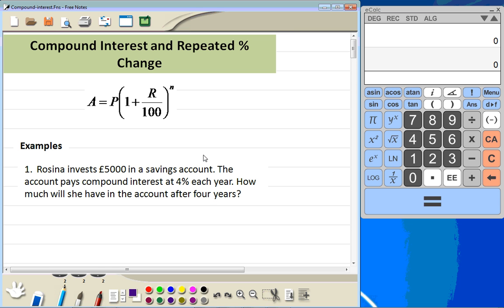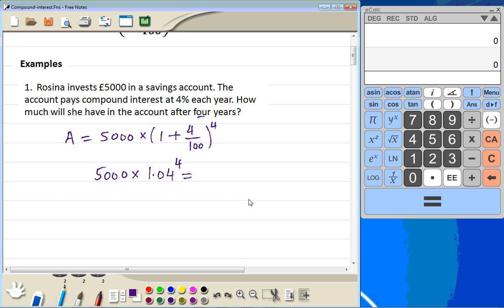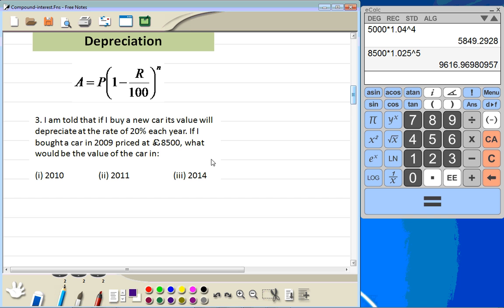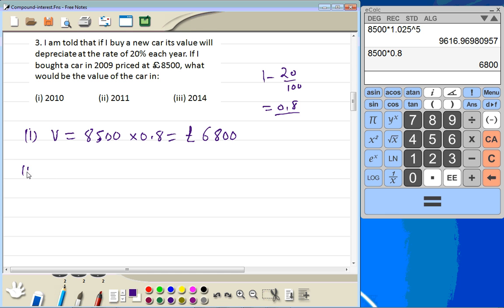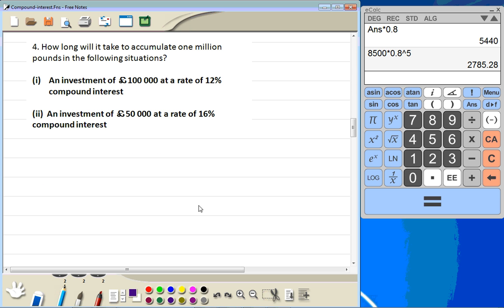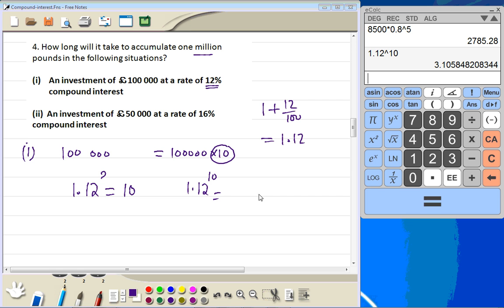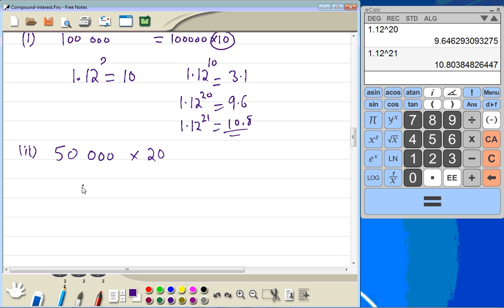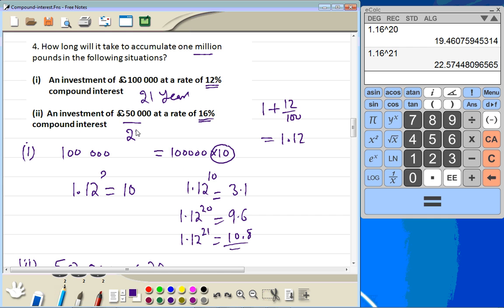27 Compound Interest 2